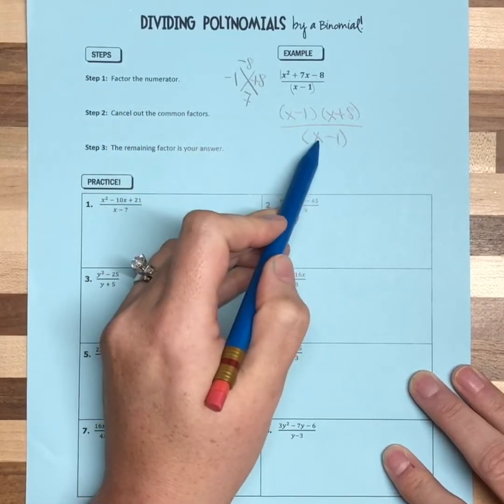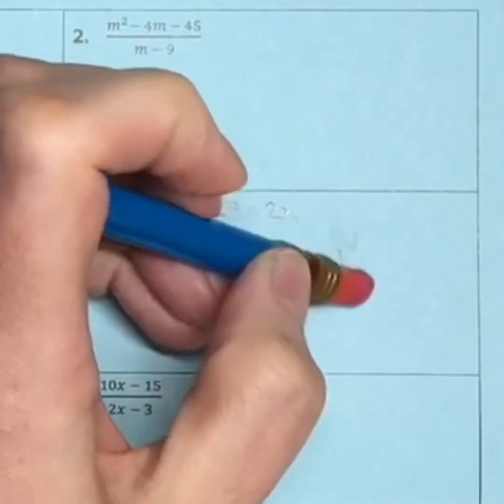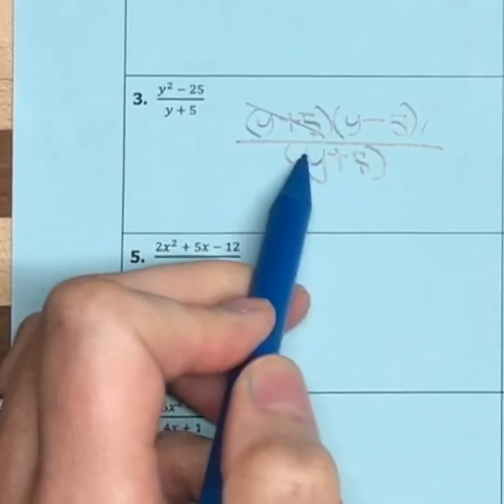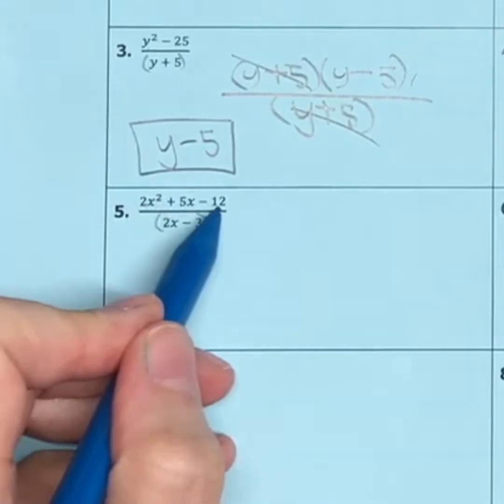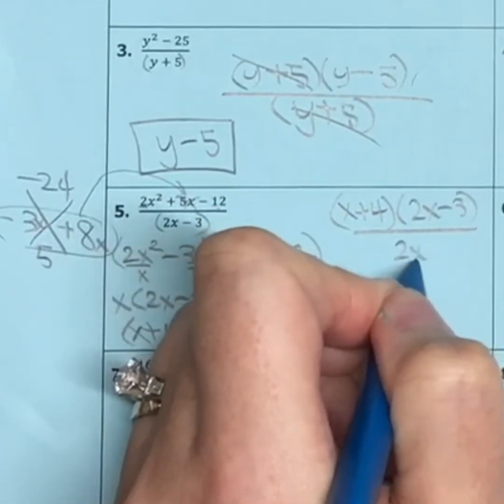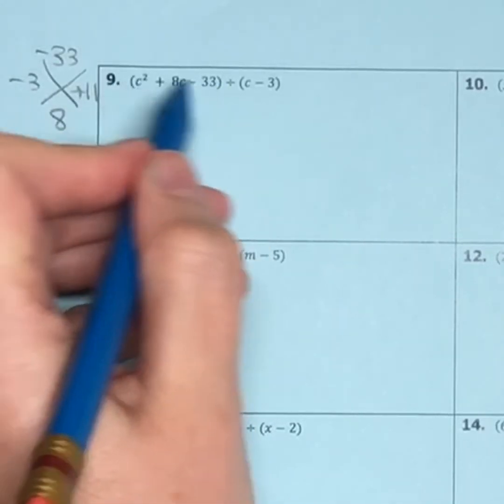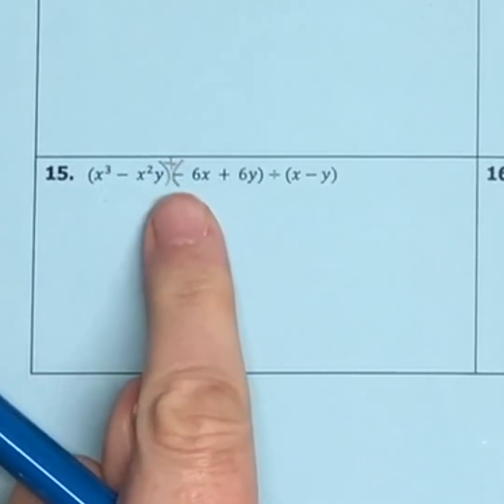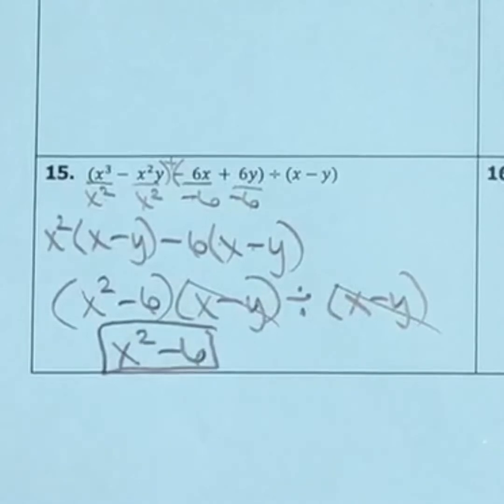Alg1: Dividing Polynomials by a Binomial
Basically, you are factoring the numerator or first polynomial, and then reducing or dividing out the common binomial factor. Cheers!